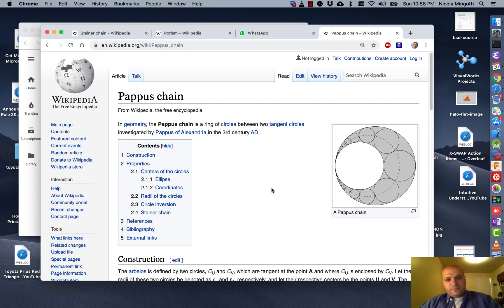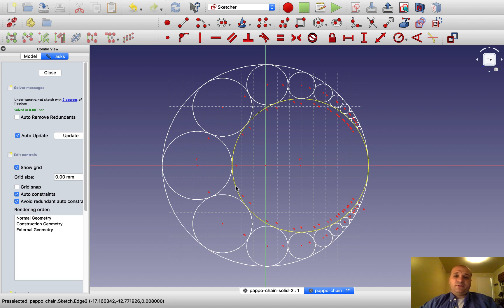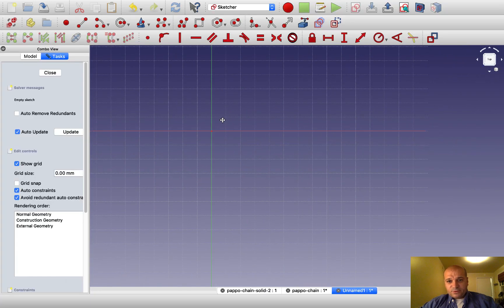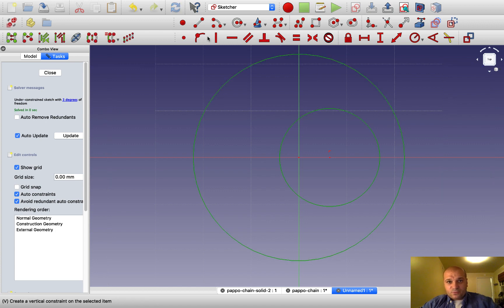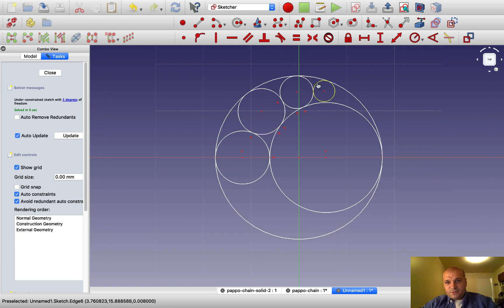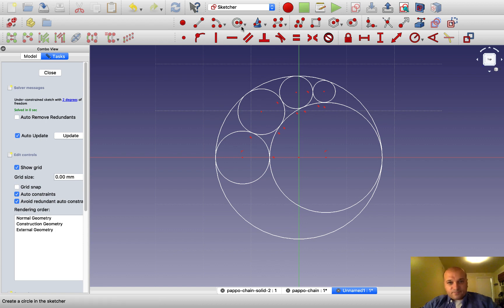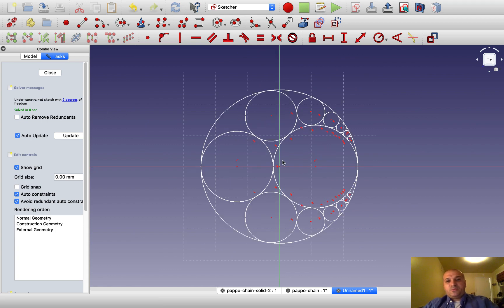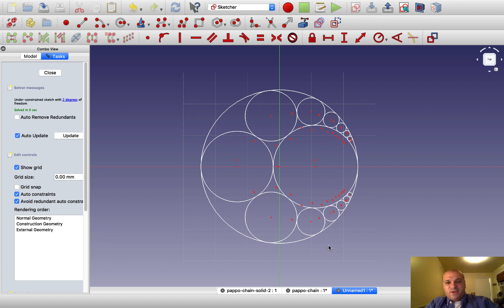18. Drawing the Pappus chain with FreeCAD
[Wikipedia] In geometry, the Pappus chain is a ring of circles between two tangent circles investigated by Pappus of Alexandria in the 3rd century AD.